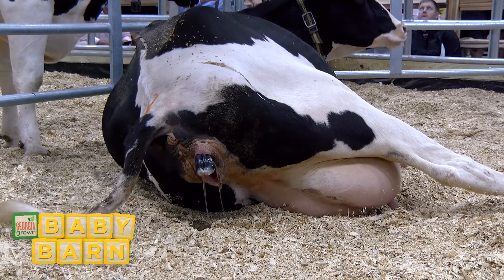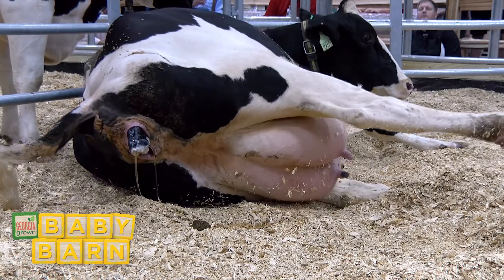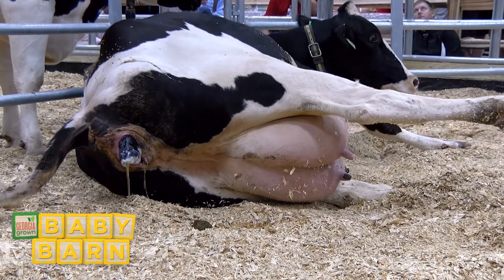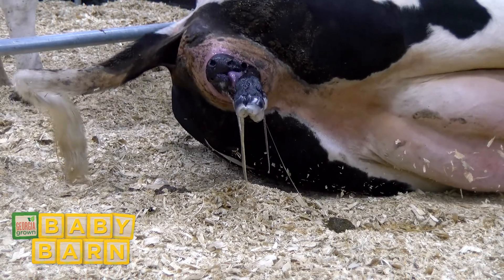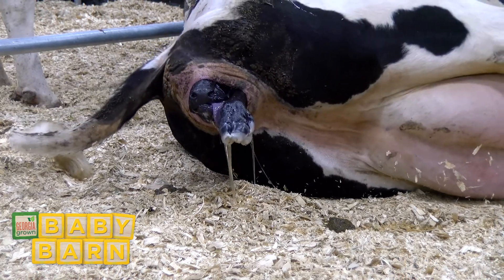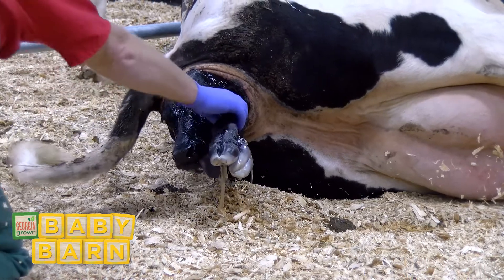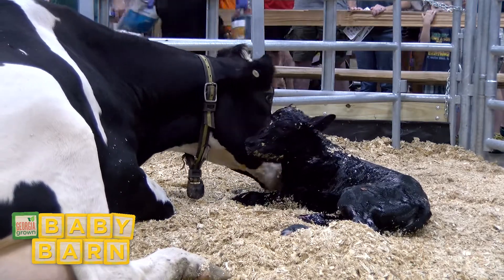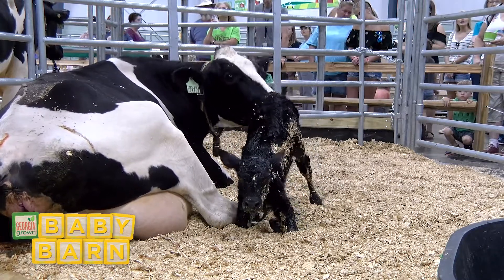Live Calf Birth: Virtual Baby Barn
The Georgia Grown Baby Barn is a one-of-a-kind live birthing center and newborn nursery for calves and piglets. Experience the miracle of birth at a distance this year and watch a dairy calf enter the world as part of the 2020 virtual fair experience!